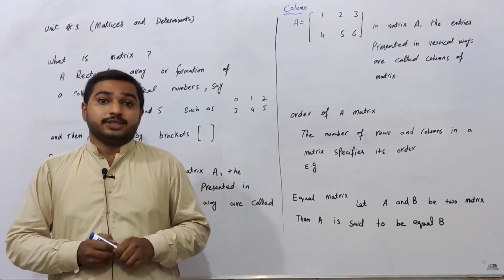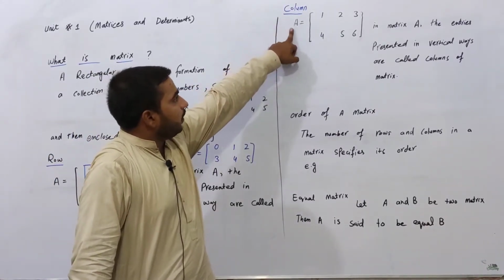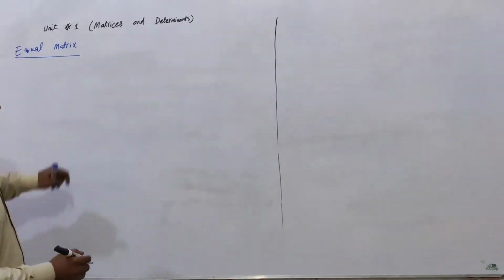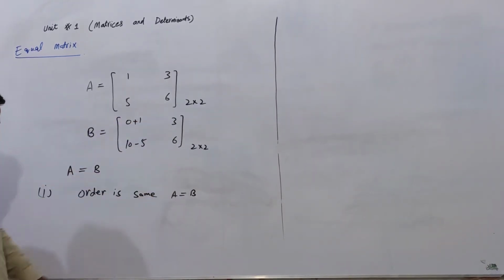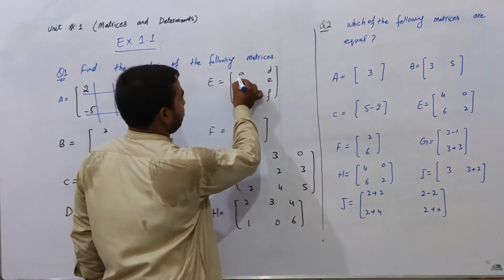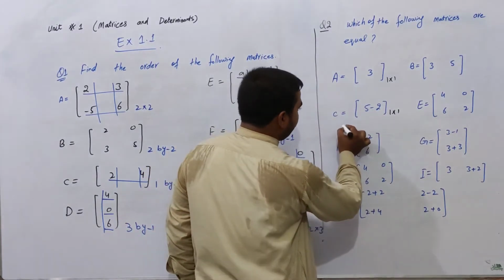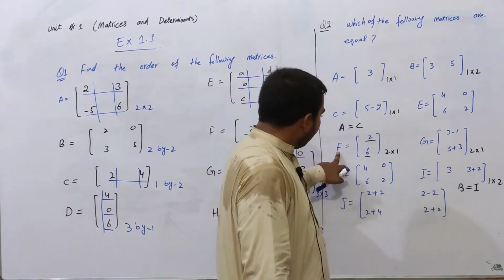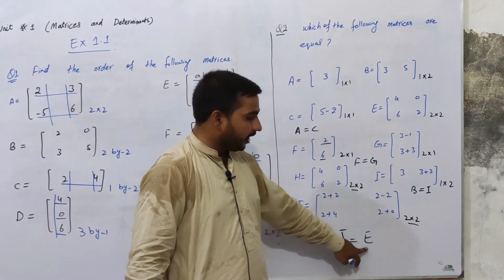9th Class Mathematics | Matrices & Determinants | Chapter#1 | Exercise 1.1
9th Class Mathematics | Matrices & Determinants | Chapter#1 | Exercise 1.1
In this online lecture, Sir Farooq Explain a well concept about Matrices & Determinants which is main topic in 9th Mathematics, 11th class Mathematics & calculus
Lecture about 9th Class Mathematics Chapter#1 for all thoso students who want to preapre the topic